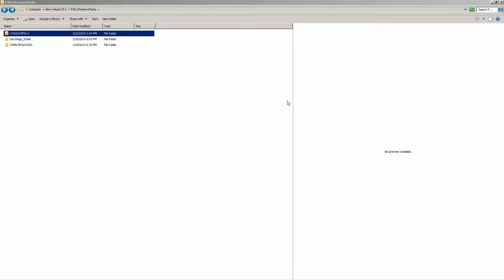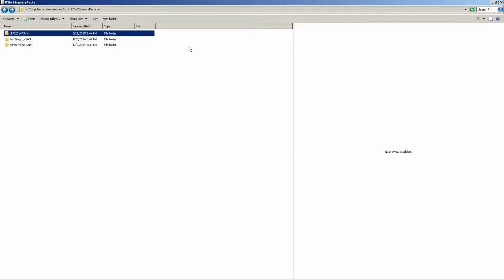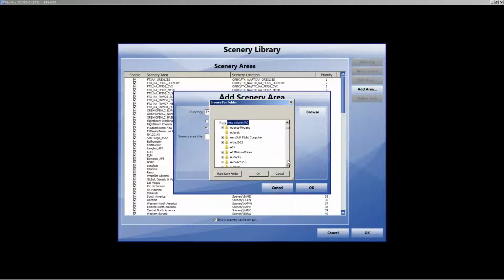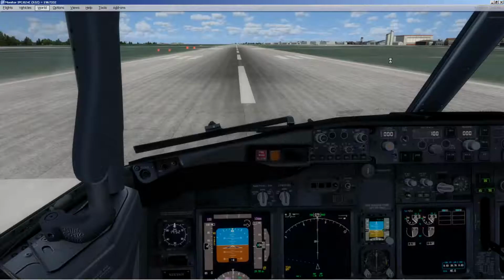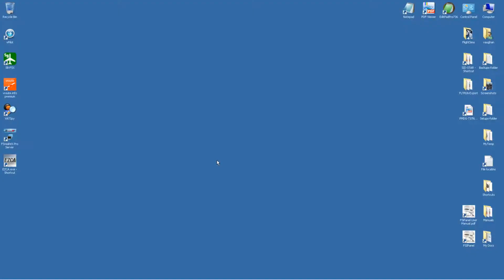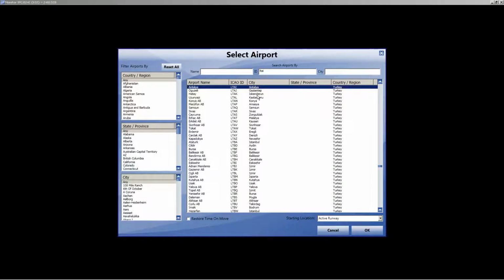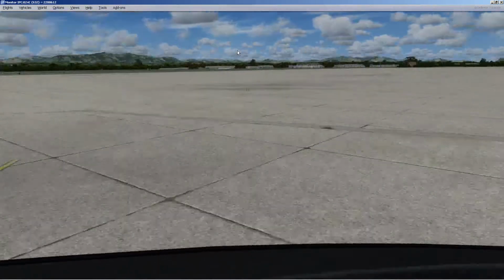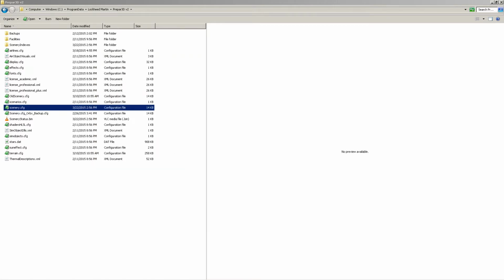P3D scenerysetup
Add scenery to P3D v2.5